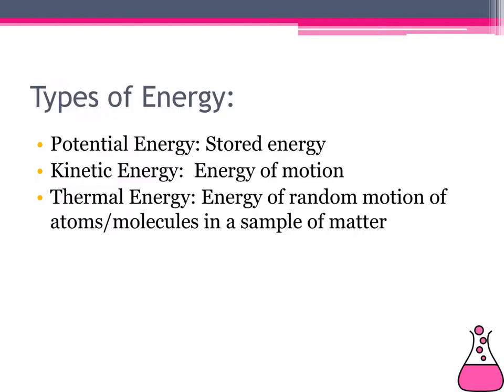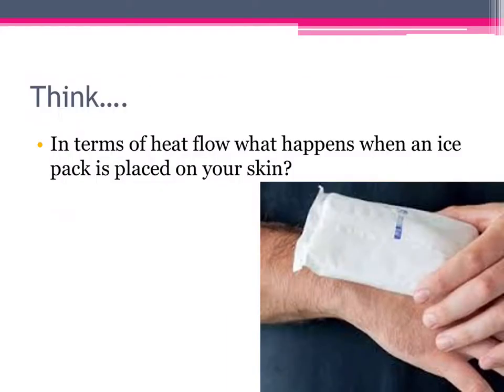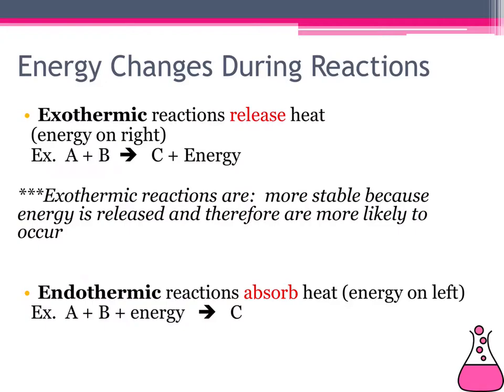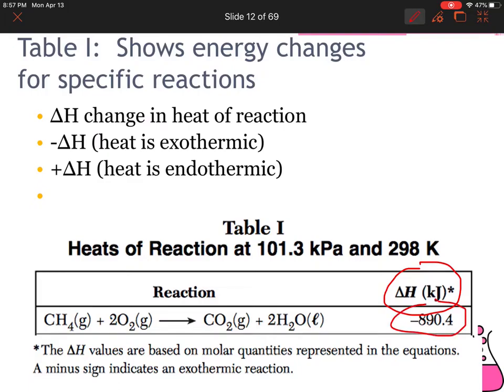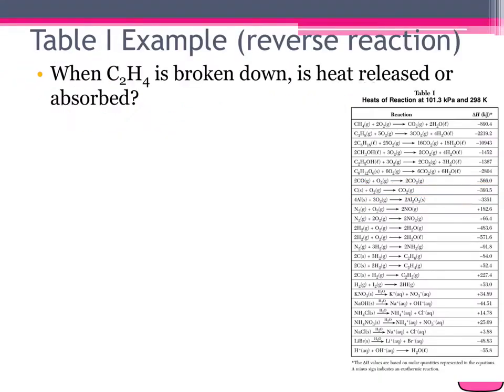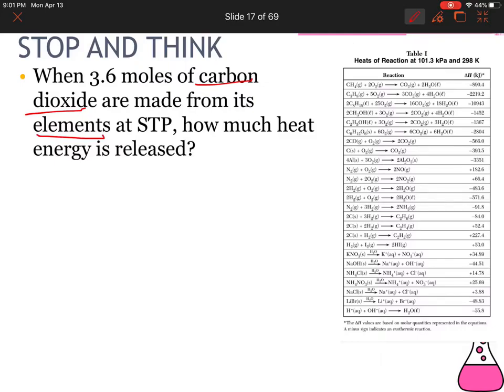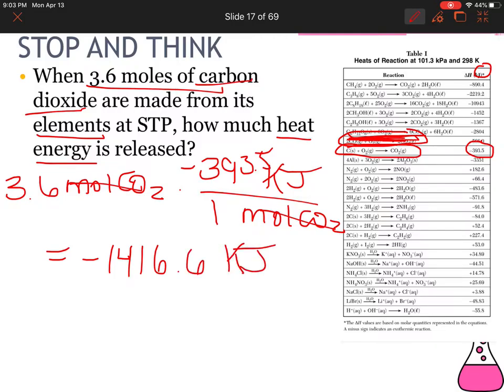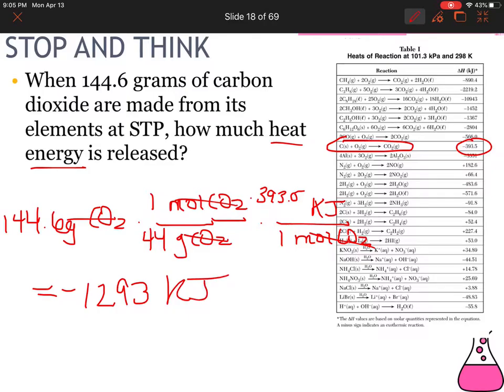Unit 11 Lesson 1: Heat